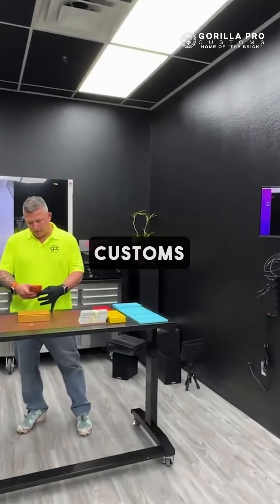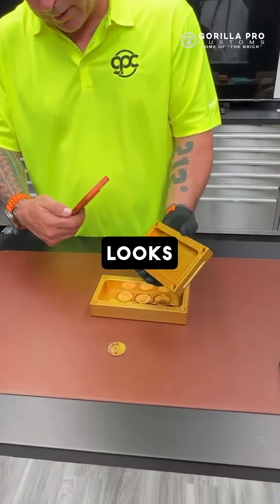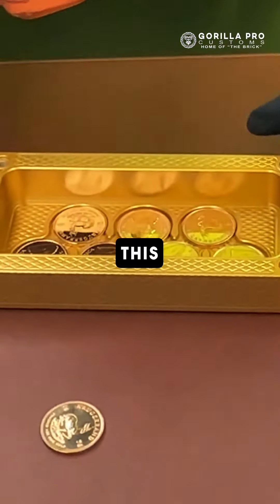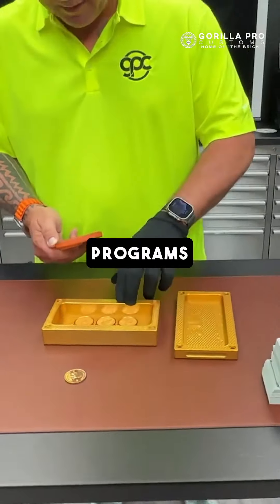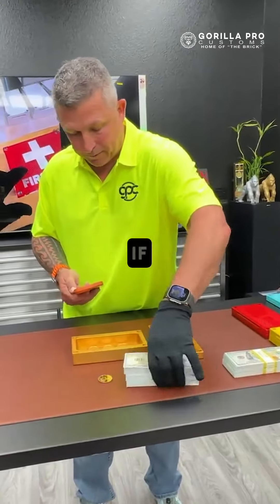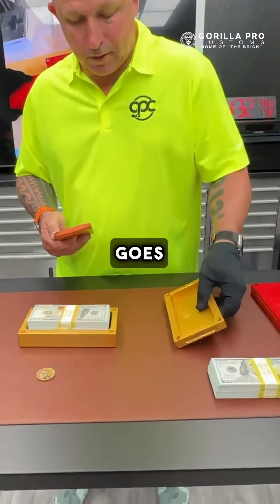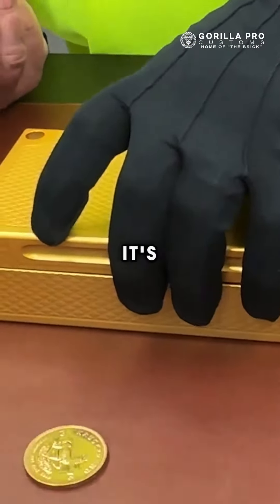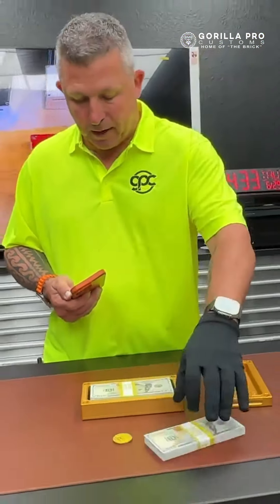🏦 30000 Capacity Gold Bricks: Secure Your Wealth in Style! 💰🔒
Discover a lavish way to safeguard your fortune with our 30000 capacity gold bricks. Elevate your money storage game with these opulent cash holder bricks. Crafted for elegance and security, these gold bricks redefine wealth storage. Explore now!